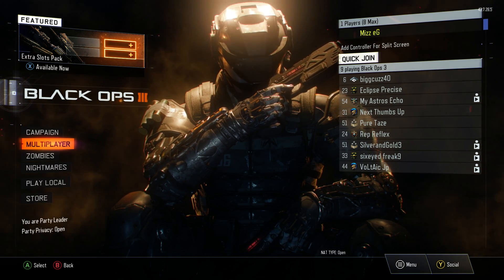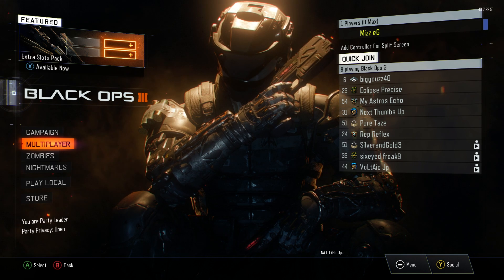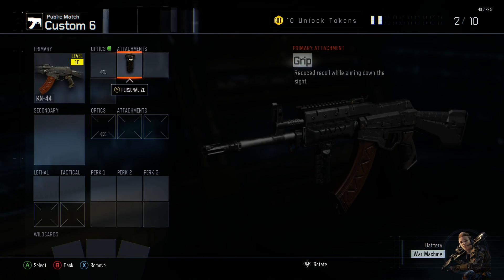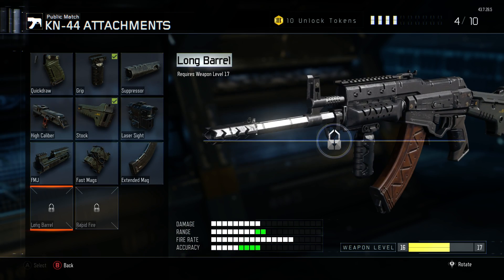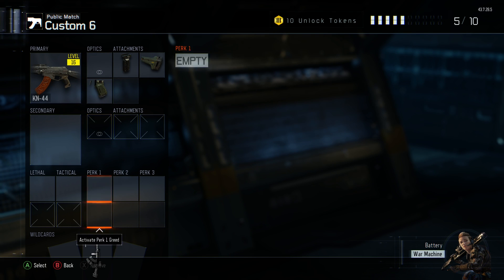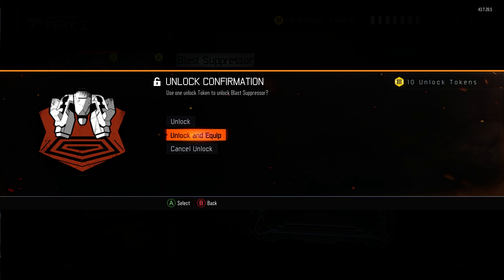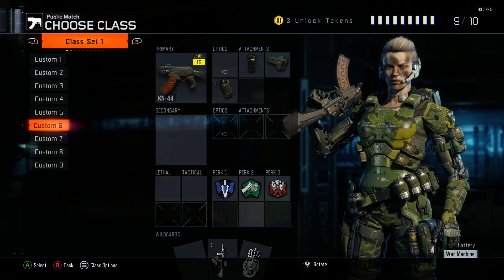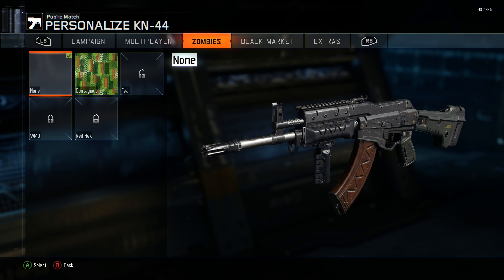Black Ops 3: BEST "KN-44" CLASS SETUP! (COD BO3 Assault Class)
Hey guys! This is the best KN-44 Class Setup for BO3! I hope you guys enjoy it and use it often! Have a good one!